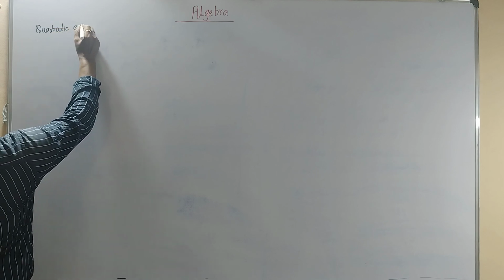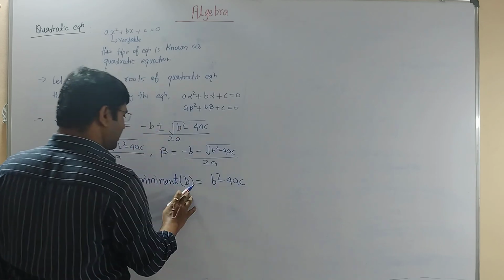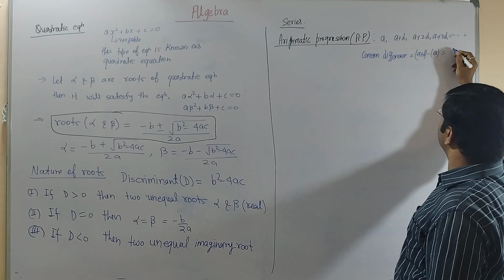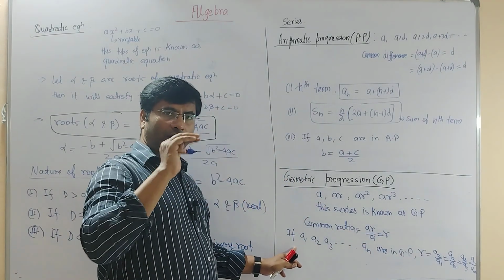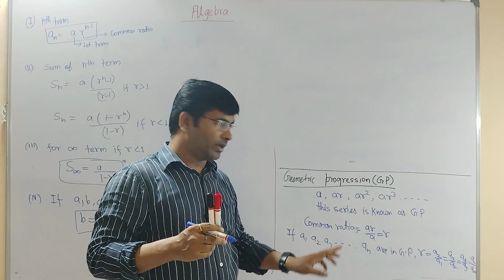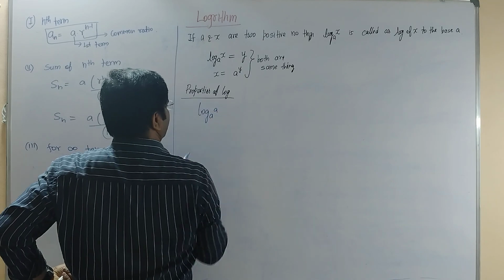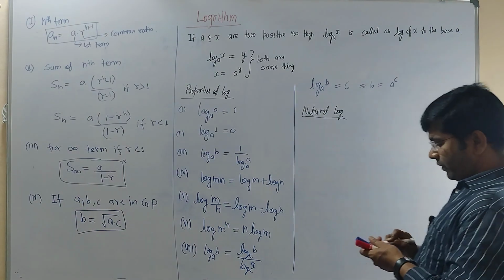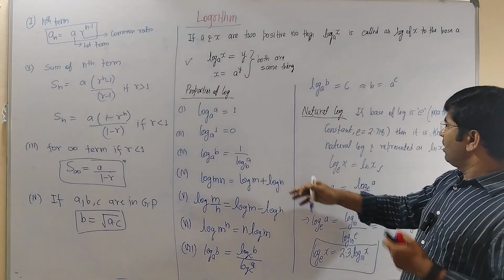#4- Algebra and Logarithm/ Mathematical tool( Basic math)